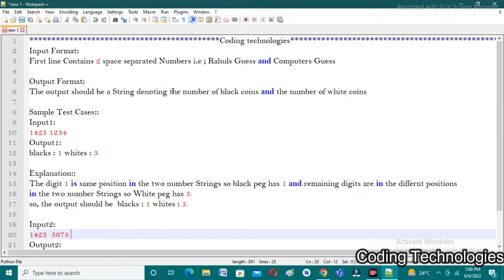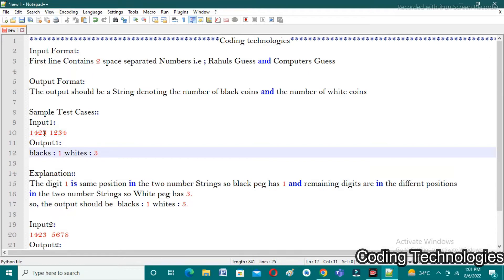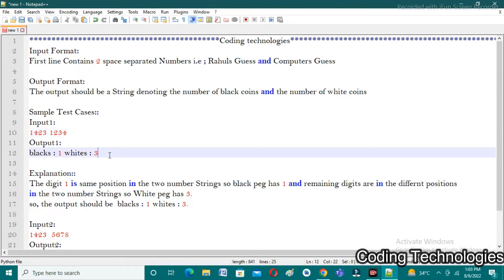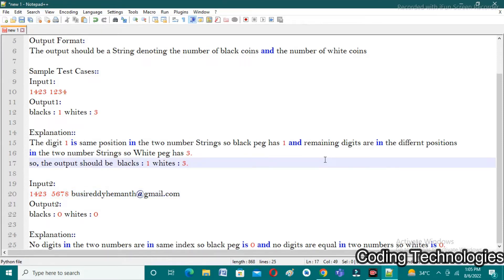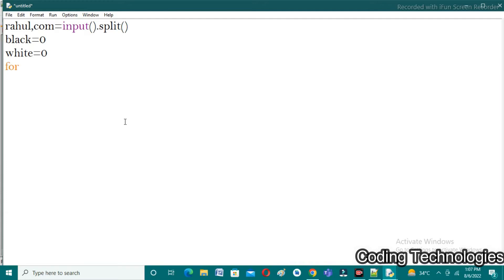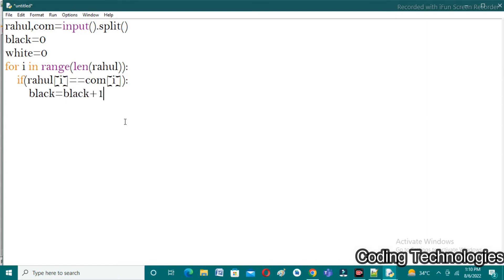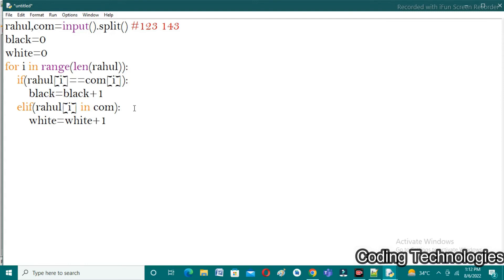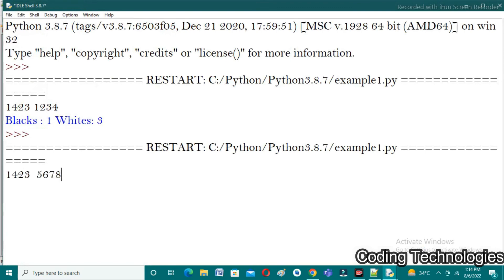Nxtwave Coding Questions | Find the Number of Black pegs and White pegs | coding technologies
In this Video lecture we will discuss about the Important Coding Questions

0